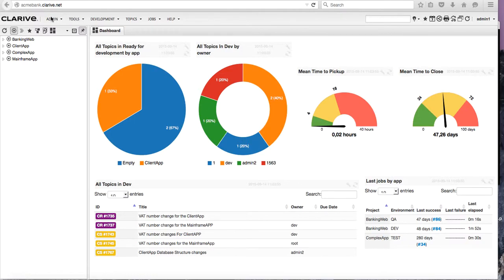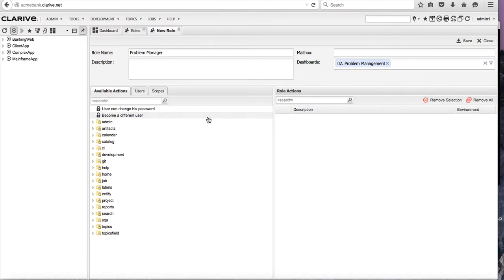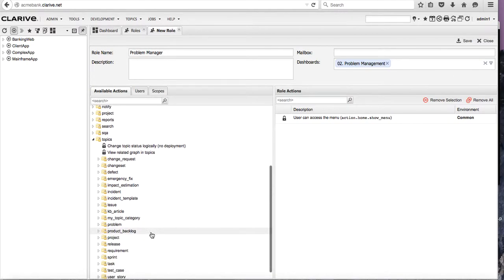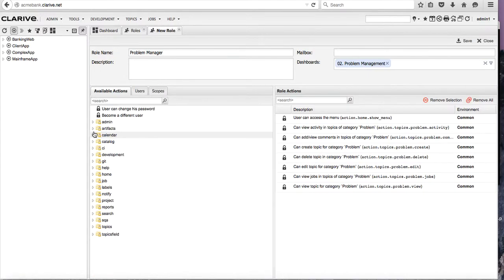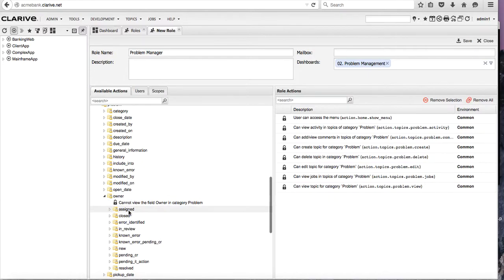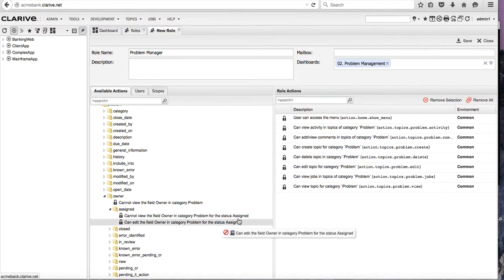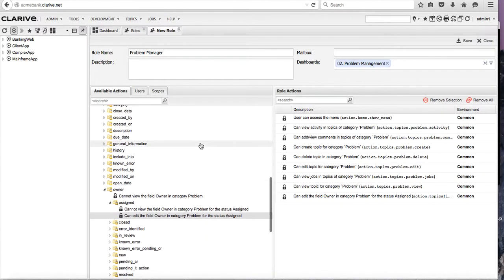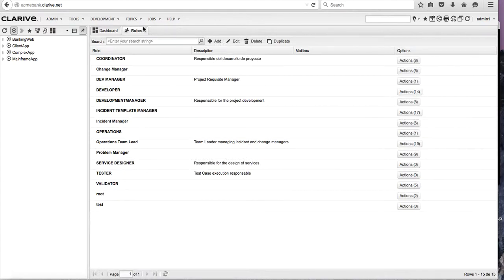Security - Creating Roles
In this session we will show you how to Create Roles and assigning actions, Field level security.